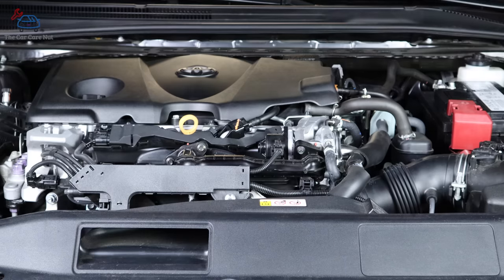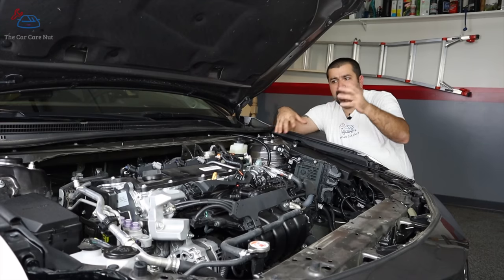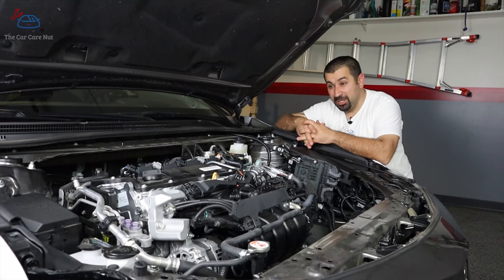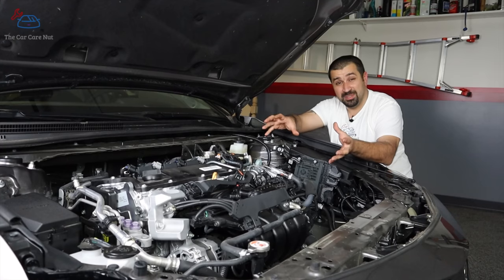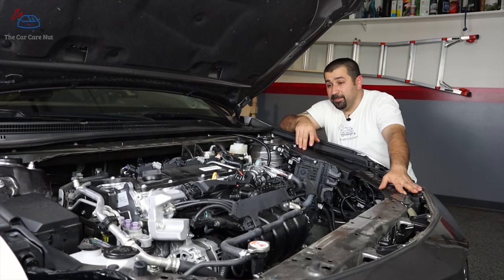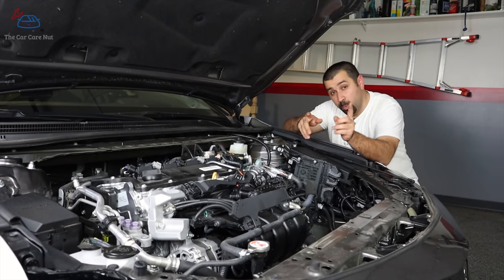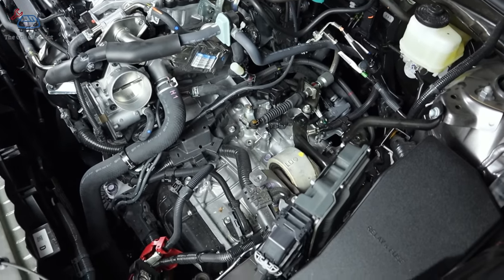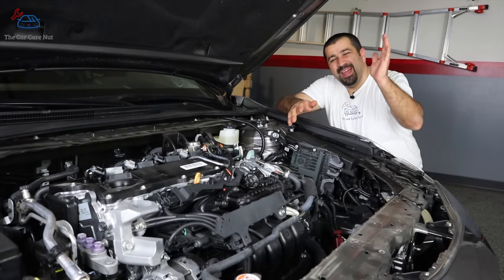Toyota's New Engine Technical review Part 2 : Variable Valve Timing, DIY tips and Parts location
A Toyota Master Diagnostic Technician goes over  Toyota's new engine technical review in simple and easy to understand terms.

The new A25A-FKS and A25A-FXS engine from Toyota is widely popular engine in 2020 across multiple Toyota models both gasoline only and toyota hybrid models.

This engine is a marvel of engineering with so many advancements in technology. It is possibly one of the most advanced and efficient Toyota engine ever made.

In this series I will go over it's key features that makes it different than other engines.

In this part of the series I will go over the following systems of the engine :

1- Variable valve timing VVt-Ie : This is one of the systems that have been majorly changed on this engine. Infinite control of valve timing up to 70 degrees on this engine!

2-DIY Tips including oil changes and Special coolant bleeding procedure

3- Parts location

Follow the channel on Facebook and Instagram  @TheCarCareNut

0:00 Intro
0:52 Variable Valve Timing
6:43 DIY Tips
10:28 Parts location